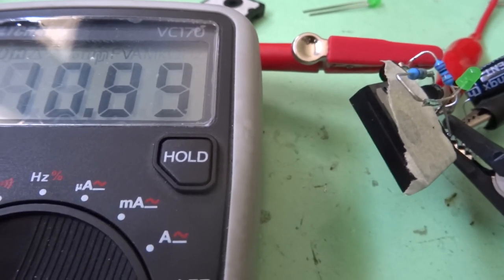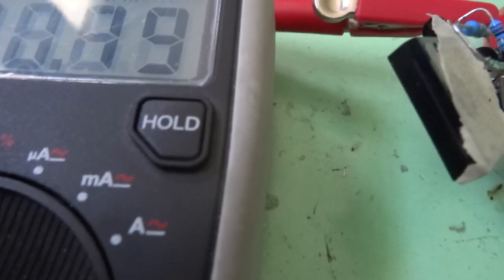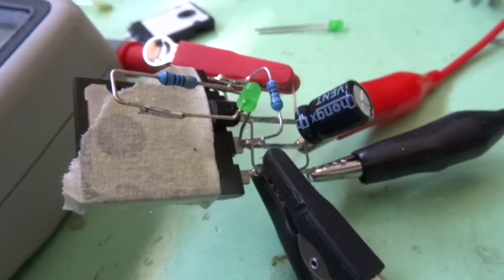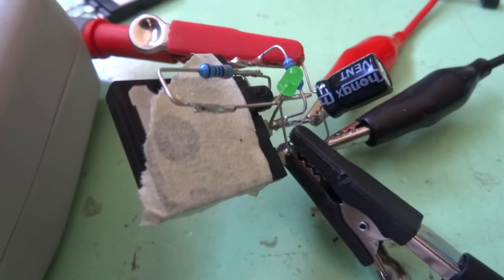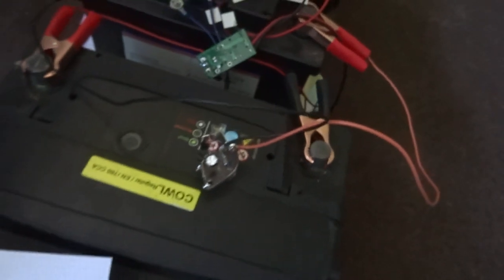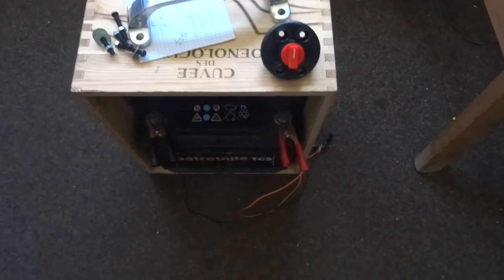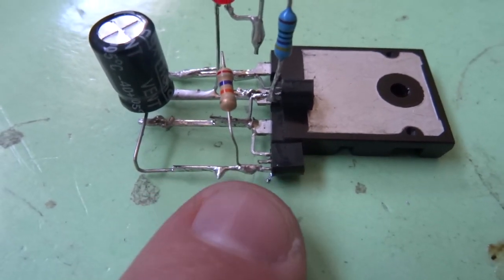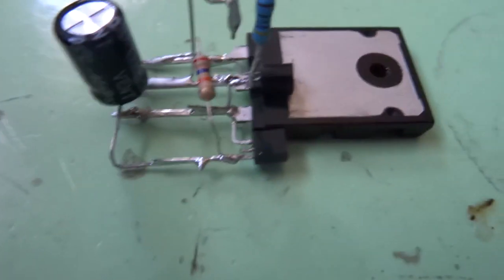Battery Refresher Simplest circuit to keep your batteries in top condition and desulphated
This circuti shorts out the battery for a fraction of  a second
(detailed scope measurements coming up) so as to shock the
battery in not sulphating so to speak.

It's a really simple circuit and apparently really effective.
i use it now on my restored batteries while I wait to sell
them or when I don't have a charger handy but the battery voltage is
still above 12V.